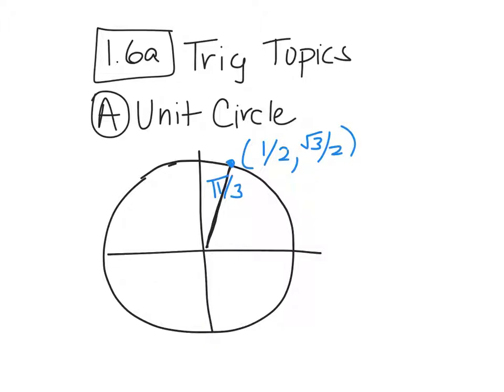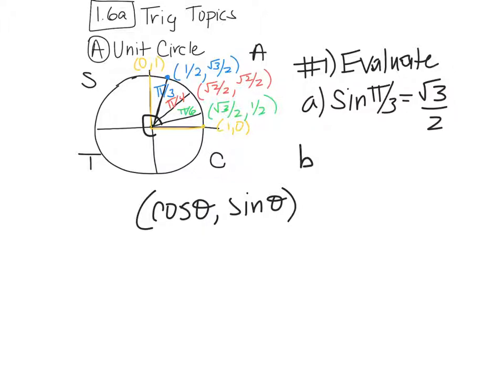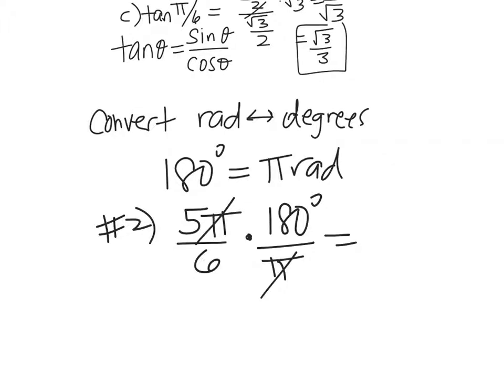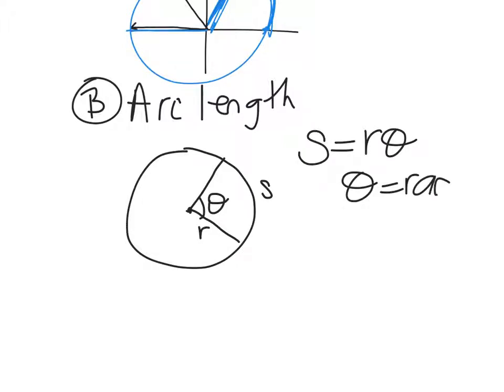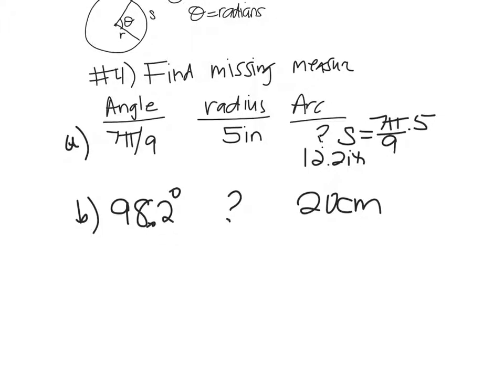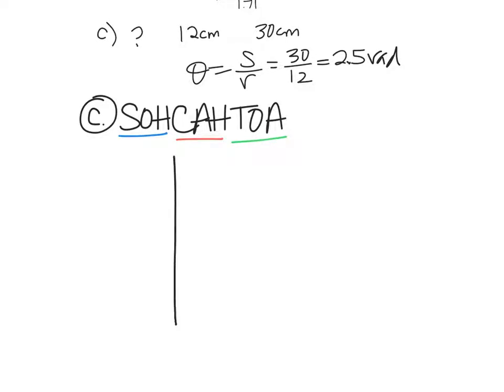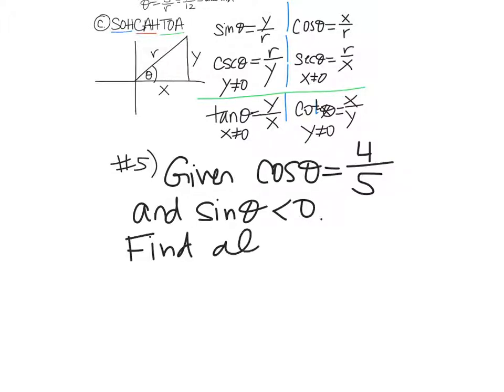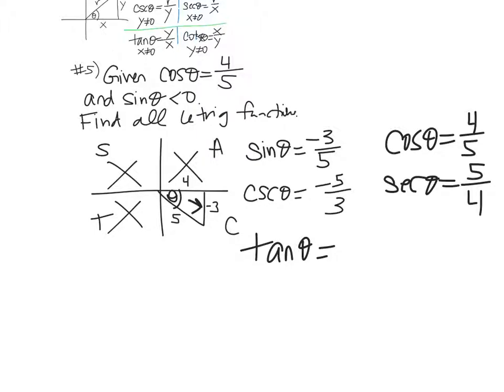Calculus 1.6a (2018)